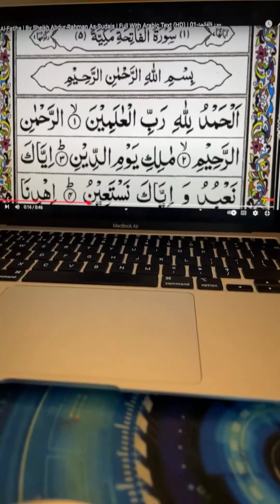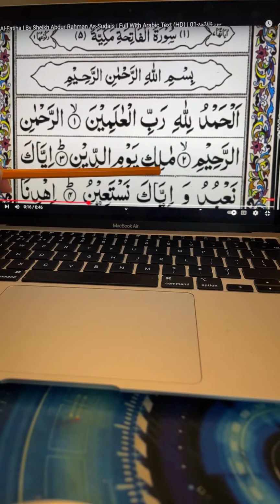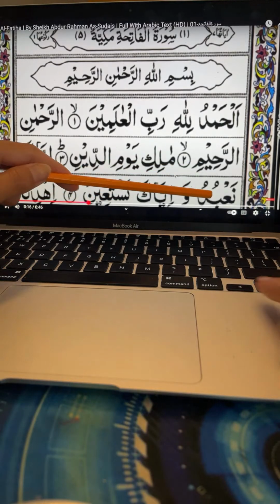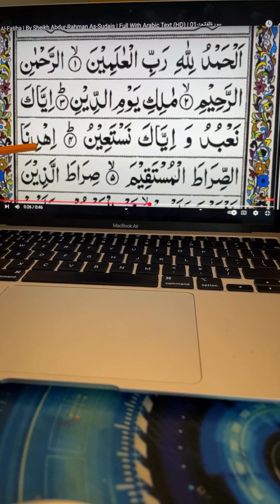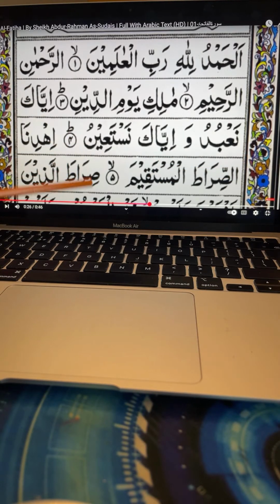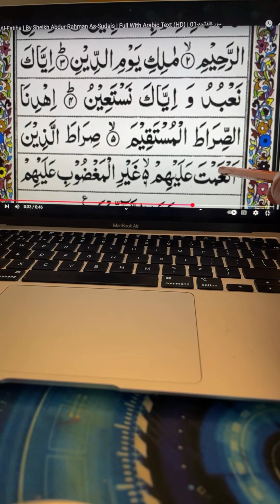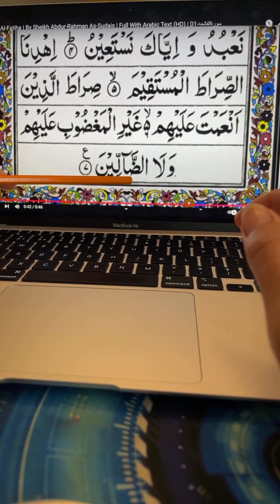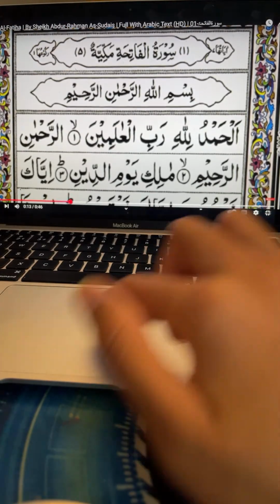Aemeee is live